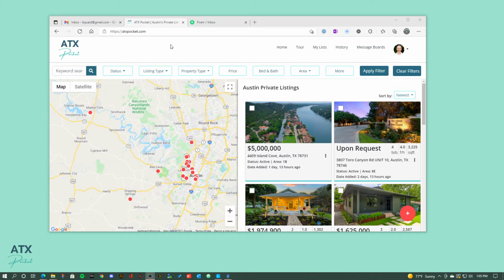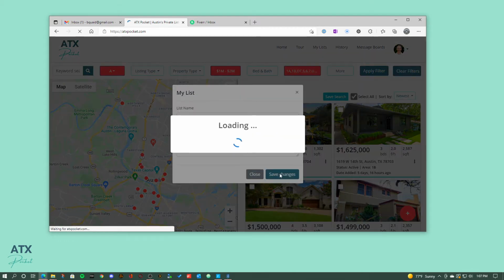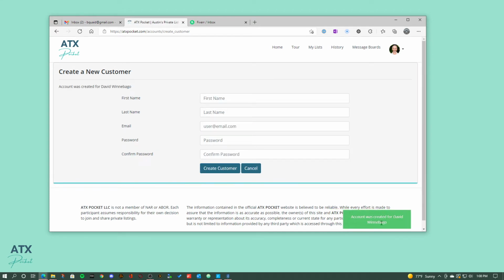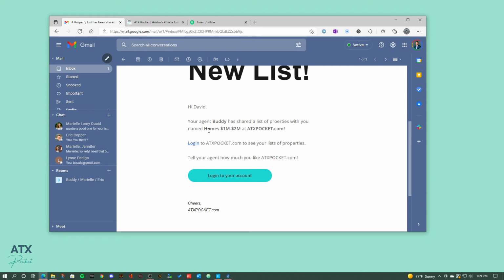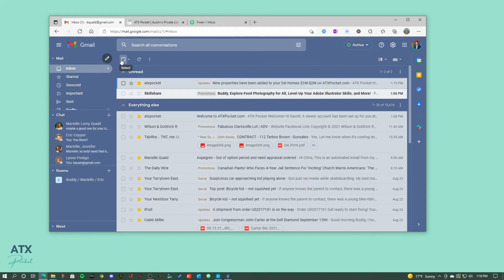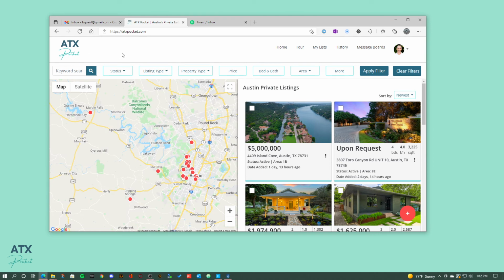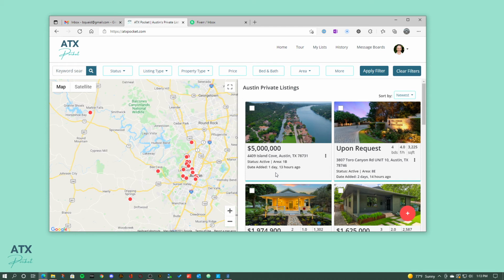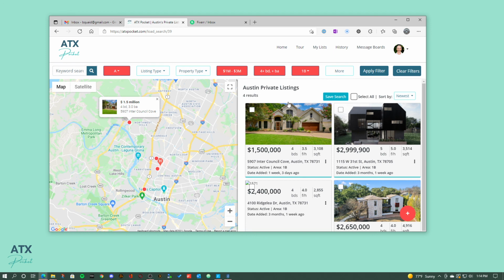Sharing Properties with Clients on ATXPocket.com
This is the BIG ONE! This sets us apart from our competition for sure! See how to share property lists with your clients and even share one list with multiple clients! It's very powerful and I'll show you how to use it.

Intro: (0:00)
Search Properties to send: (0:25)
Selecting Properties: (1:00)
Create A List: (1:19)
Create Customer: (2:14)
Share Property List: (3:28)
Adding properties to existing Lists: (4:29)
How to Unshare with Client: (5:21)
Save Searches: (7:48)
Outro: (9:27)